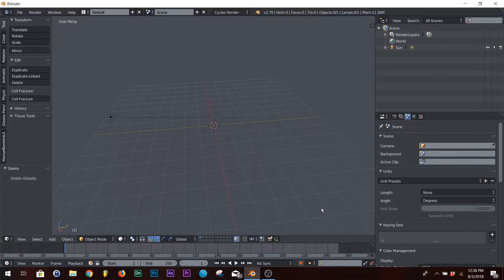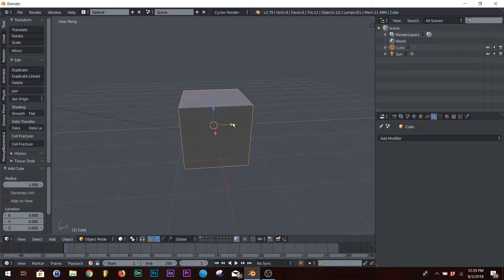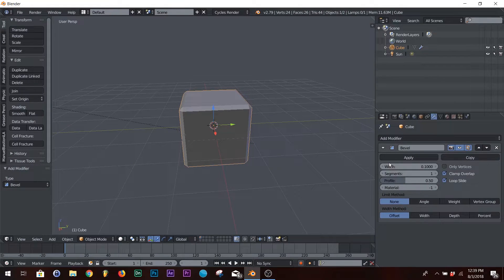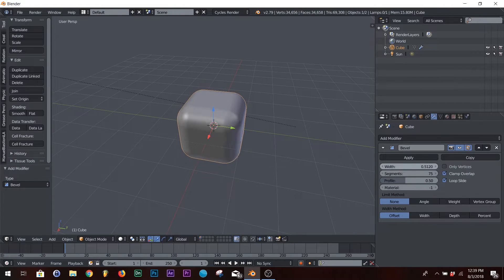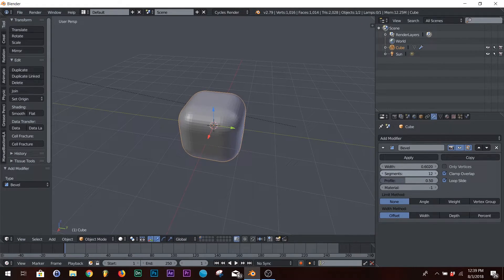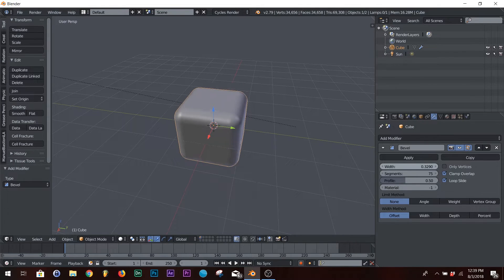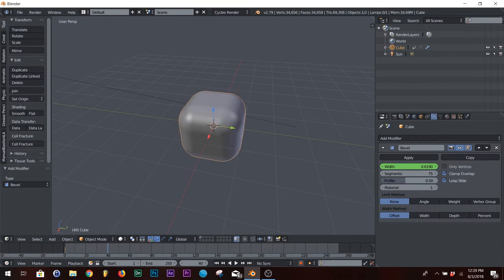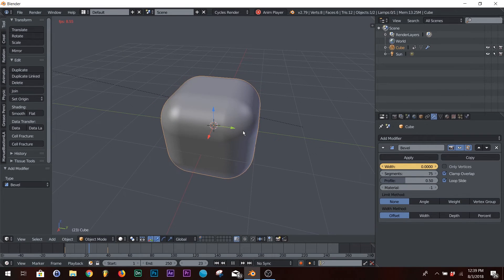Blender - Transition Square to Sphere